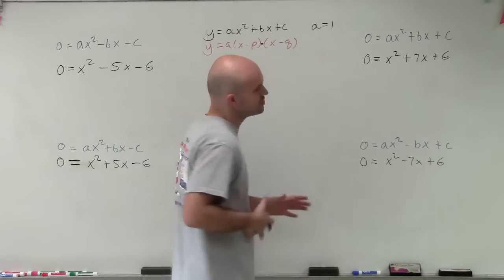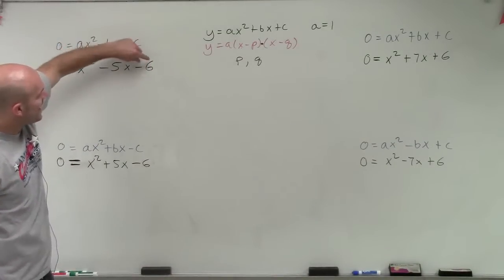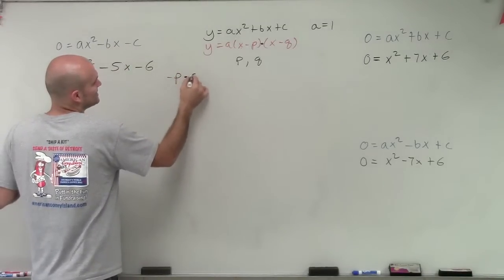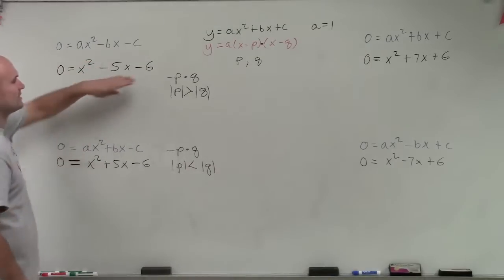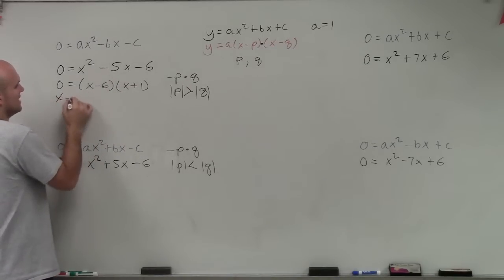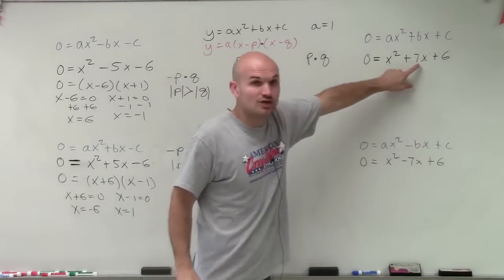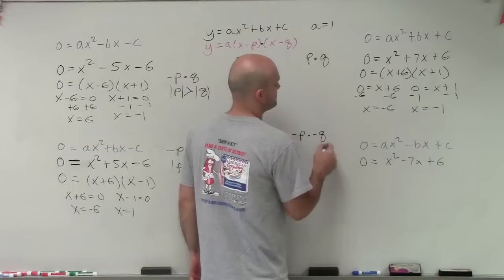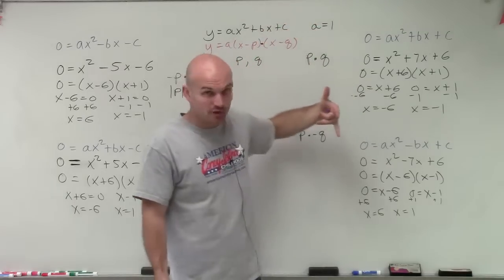Tips for solving by factoring when a=1